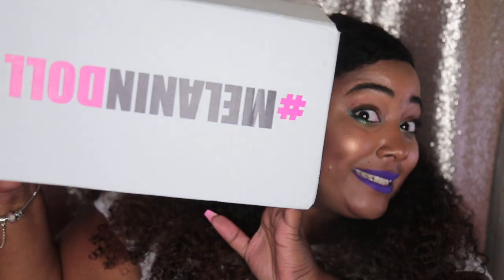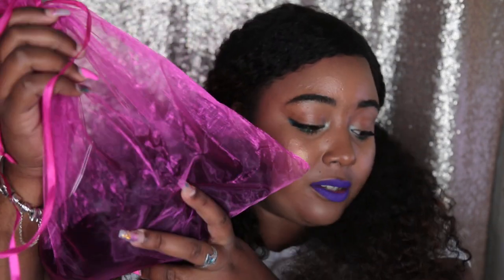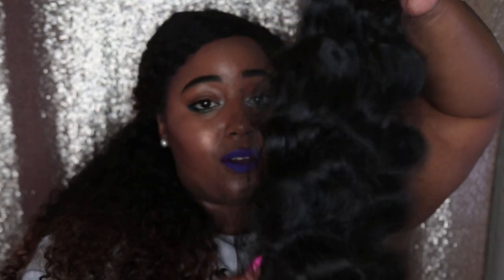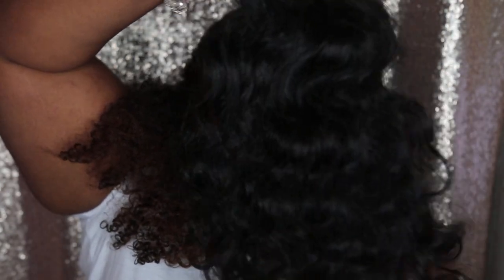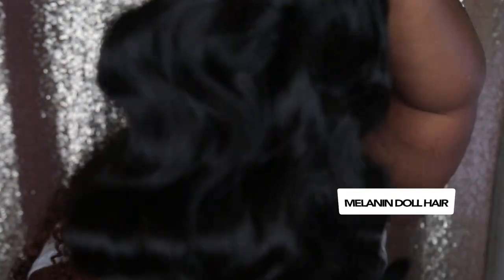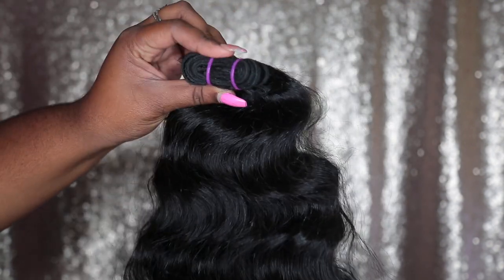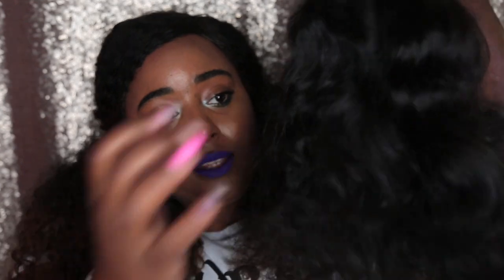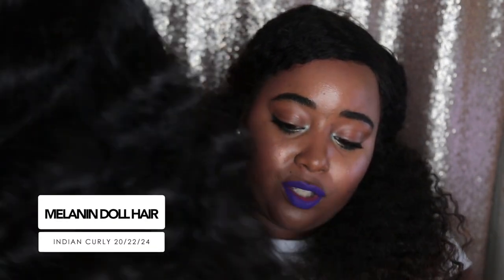UNBOXING | Melanin Doll Hair Raw Indian Curly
UNZIP ME :)

HAIR SPECS:

RAW INDIAN CURLY
(1) 20"
(1) 22"
(1) 24"

Pros: curl pattern is gorgeous, hair is soft, no initial shedding, bouncy, packaging is beautiful, ships and delivers quickly, very affordable, clean and smelt great

Cons: some tension in the hair while running my fingers through